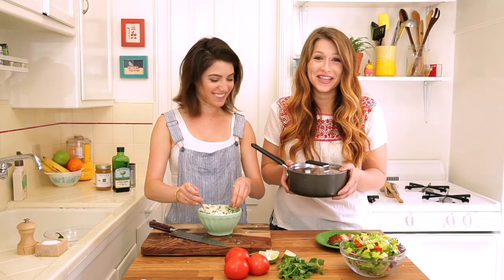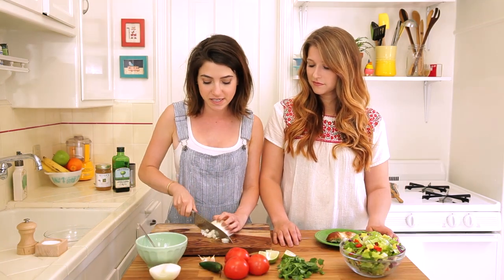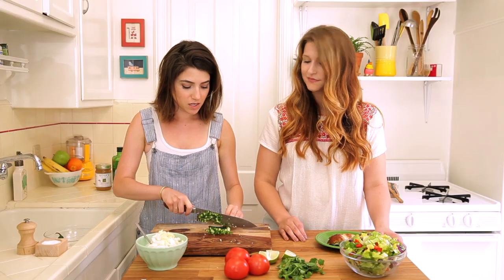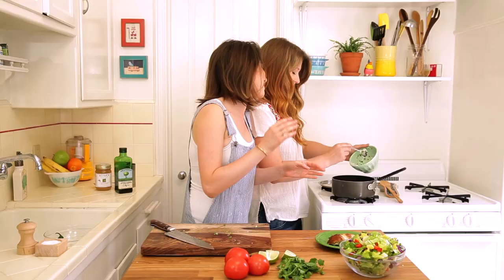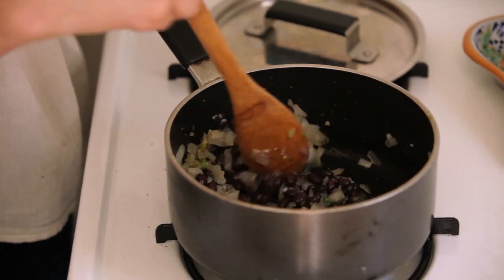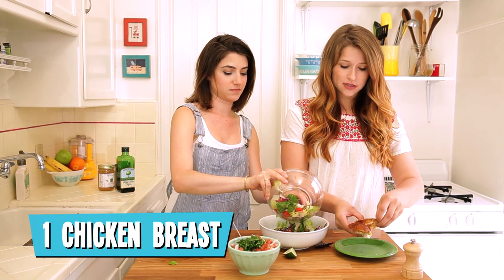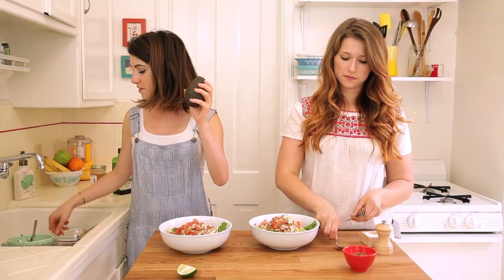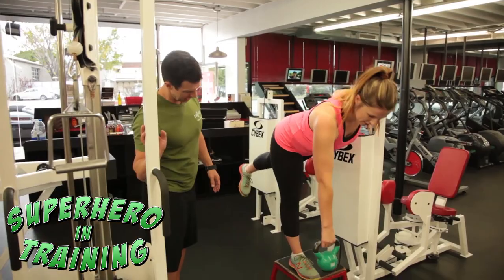Chipotle Style Burrito Bowl - Superhero Kitchen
Welcome to Superhero Kitchen, where Julianna & Natasha make healthy recipes following strict guidelines from fitness trainers and nutritionists every Thursday.

Why is it called SUPERHERO KITCHEN, you ask?

Well, Julianna is on the show "Superheroes in Training" on Cinefix.  She's working out everyday, for almost three hours a day, for ten weeks to be fit enough to play a superhero in a movie (preferably Black Widow).  A healthy diet is an important part of weight loss/maintenance and this is where this show comes into play.

This week we've made a low fat-high protein meal: Chipotle Style Burrito Bowl.

Check back every THURSDAY for a new recipe.

We have Facebook!  Like everyone else in the world!